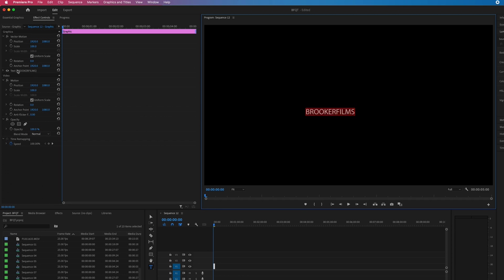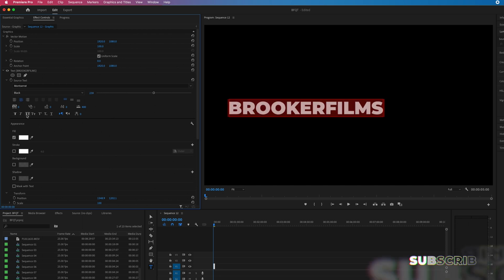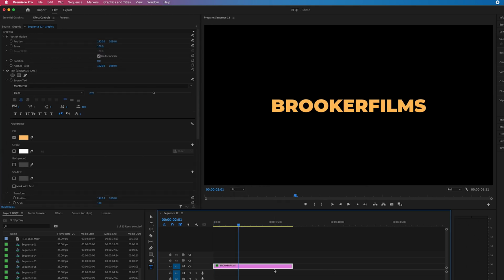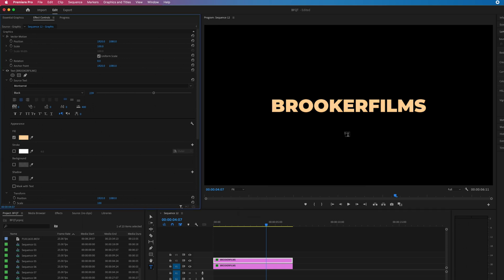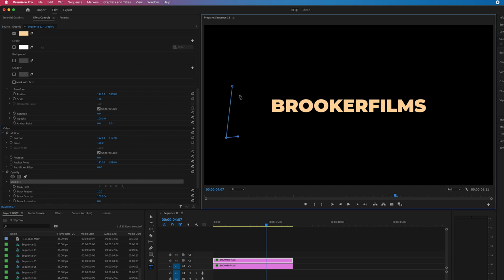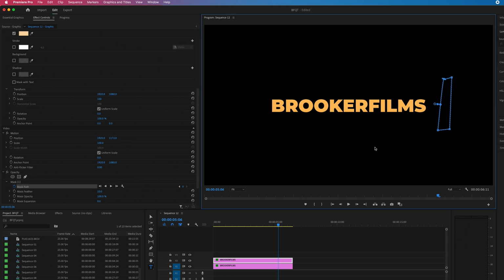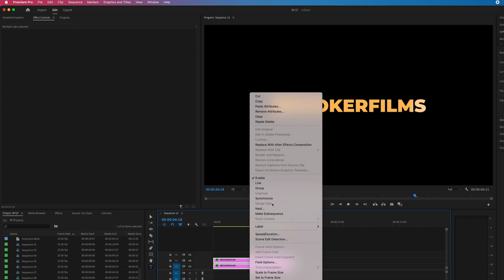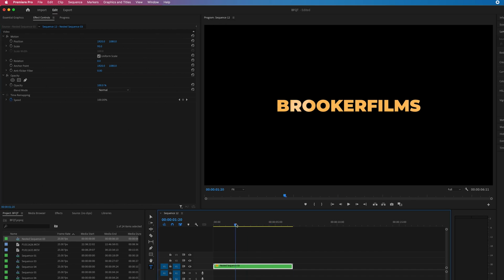Make Your Text Shine In Adobe Premiere Pro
Shiny Text in Adobe Premiere Pro